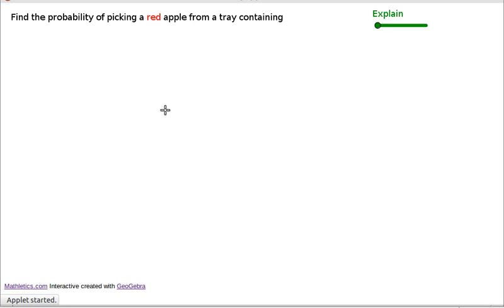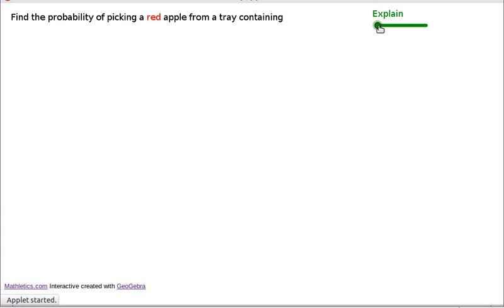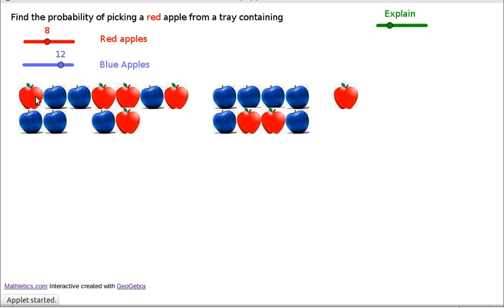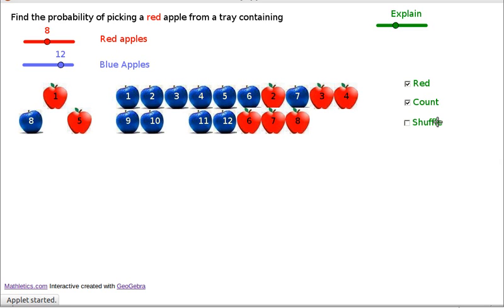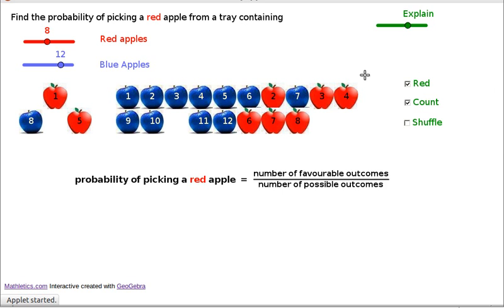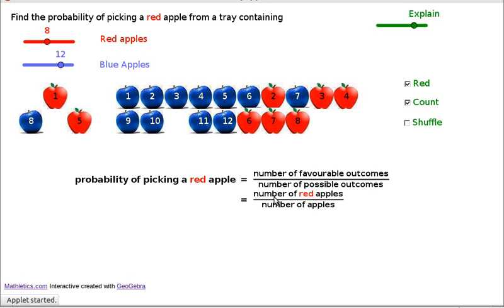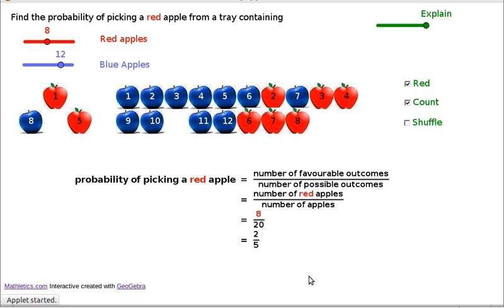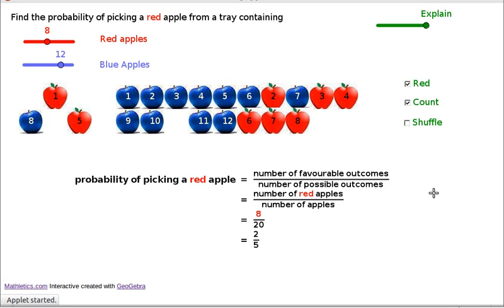Theoretical Probability Apples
Calculate a theoretical probability